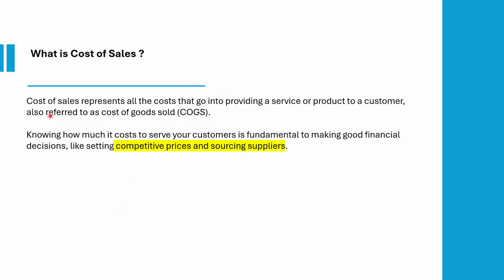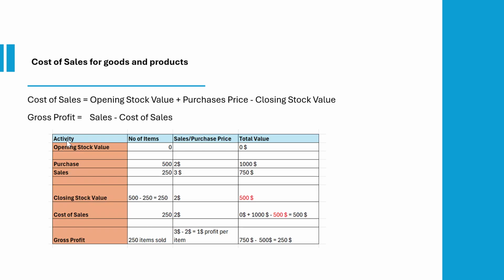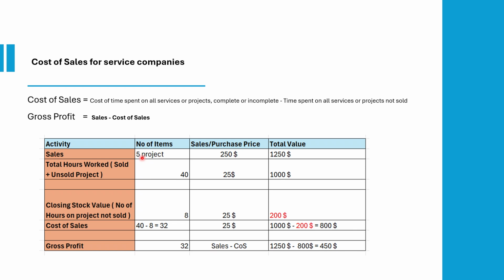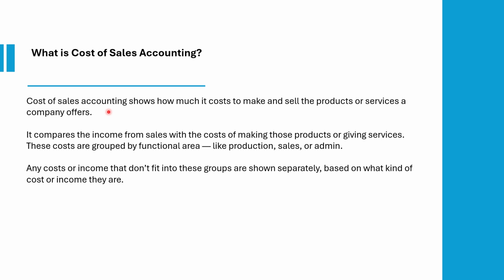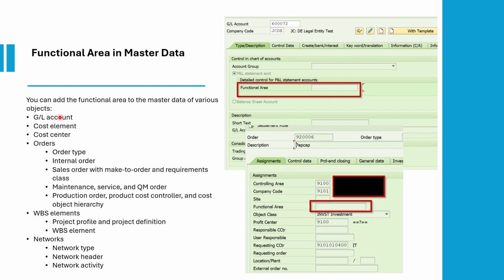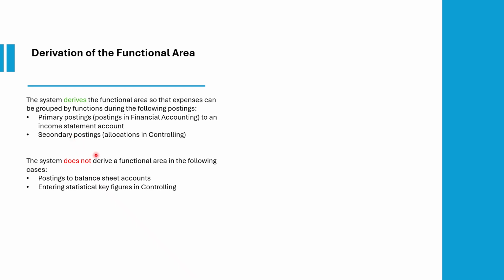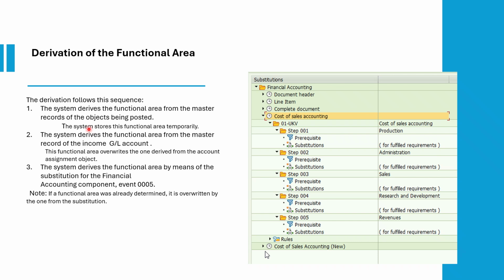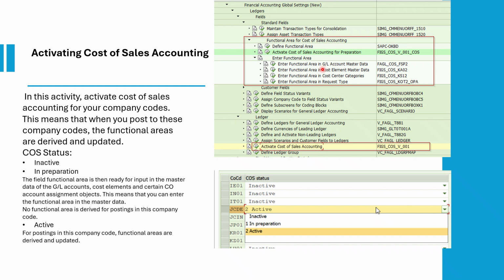SAP Cost of Sales Accounting Explained | SAP ECC and S/4HANA FICO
In this video, we break down Cost of Sales Accounting (CoS) in SAP — a key concept when it comes to understanding how your Profit & Loss (P&L) statement can be structured by function (like COGS, Sales, Admin) instead of just by nature (like salaries, rent, materials).

You'll learn:

Cost of Sales with some examples
CoS Accounting in SAP
Define Functional Area
Functional Area in Master Data
Derive Functional Area
Activating CoS Accounting

Whether you're a beginner or already working in FICO, this will give you a clear, project-level understanding of CoS accounting in SAP.

My intention is to share my learning experience here. I am no way associated with @SAP AG. Not working with SAP, this is total my learning experience which I think can be useful to you on your pace.

💬 Questions or suggestions? Drop them in the comments — I respond to all!

All SAP screenshots, SAP GUI images, and SAP logos shown in this video are the property of SAP SE.